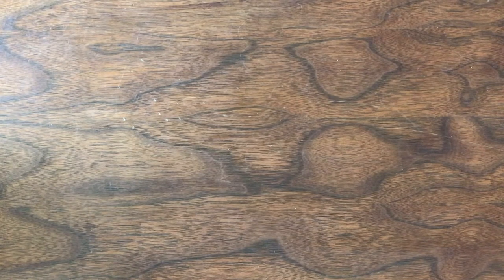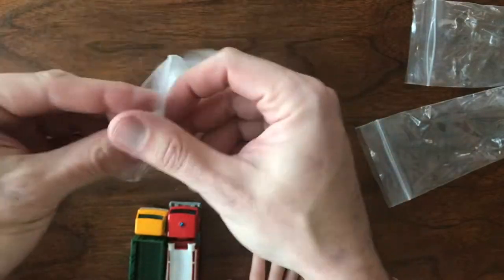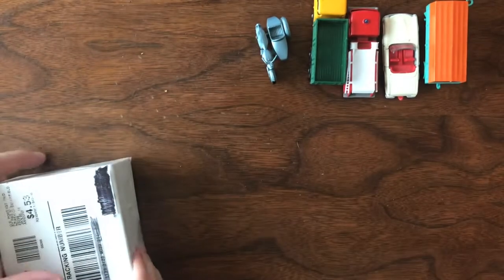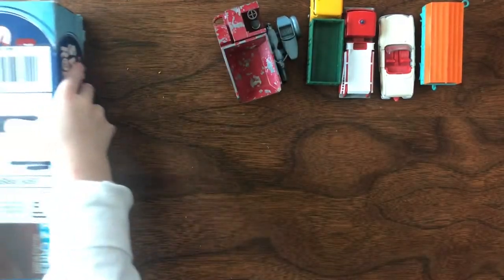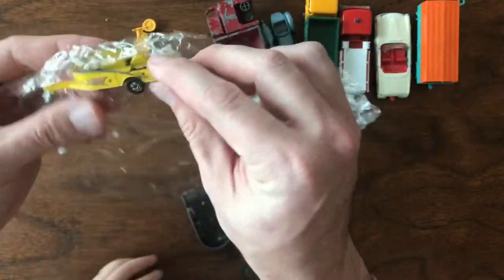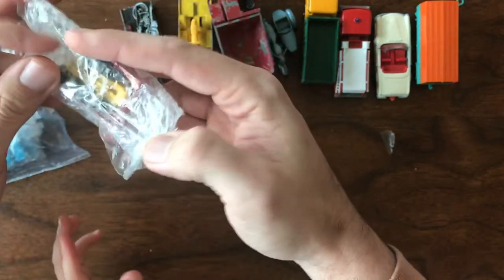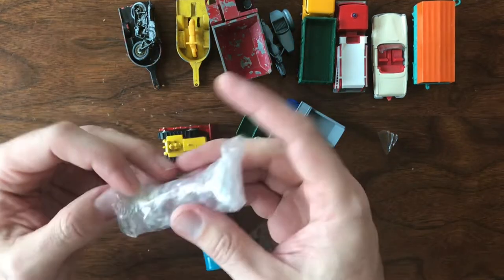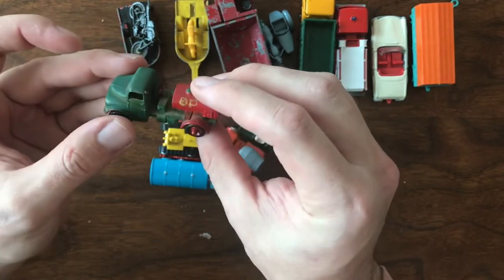Mail Call February 2nd, 2019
Weekly deliveries and upcoming restorations